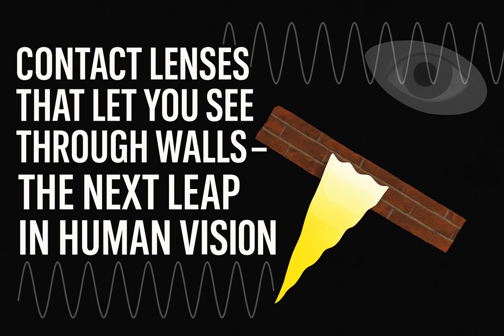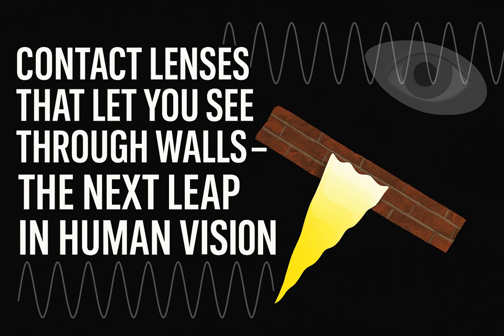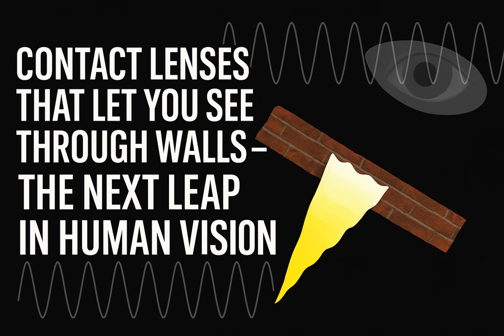"Contact Lenses That Let You See Through Walls – The Next Leap in Human Vision"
Scientists have developed futuristic contact lenses that allow users to perceive radio waves, enabling the human eye to see through walls, track wireless signals, and visualize the invisible electromagnetic world around us. From military operations to medical monitoring, this breakthrough could redefine how we see reality. In this video, we explore how the technology works, what it means for society, and where it’s headed next.

🔍 Topics Covered:

How contact lenses detect radio waves

Seeing beyond visible light

Real-world applications in defense, healthcare, and rescue

Privacy and ethical concerns

The future of augmented human senses

👁️‍🗨️ Welcome to the age of enhanced perception.